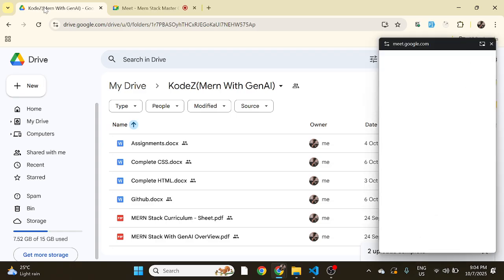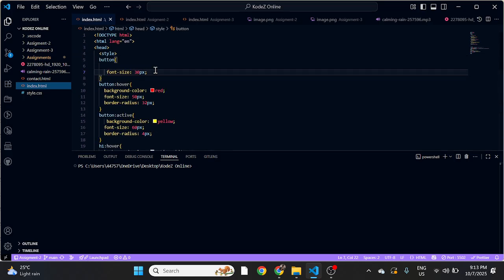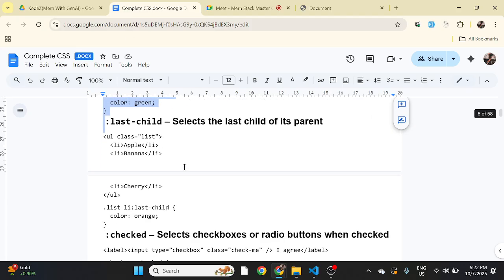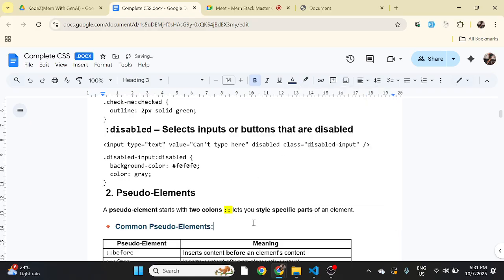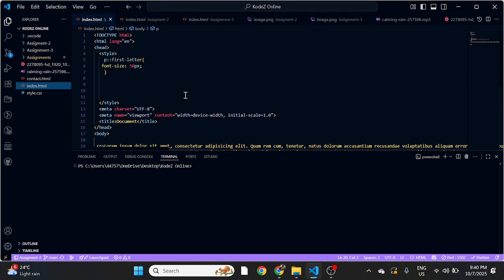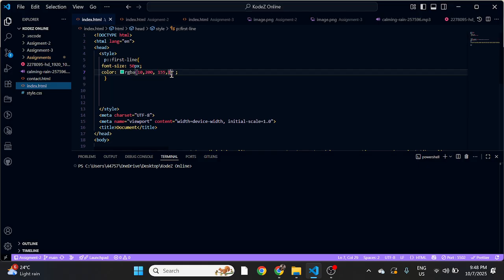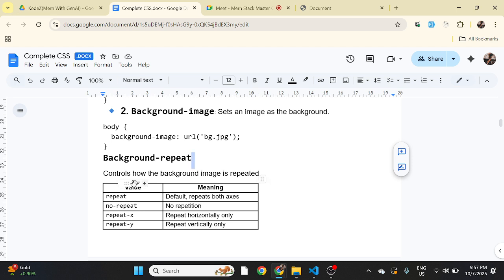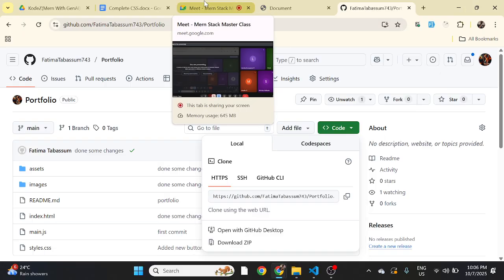MERN Stack With GenAI Class-11